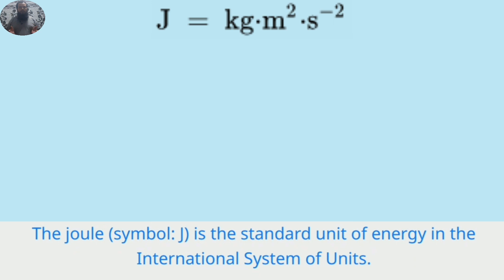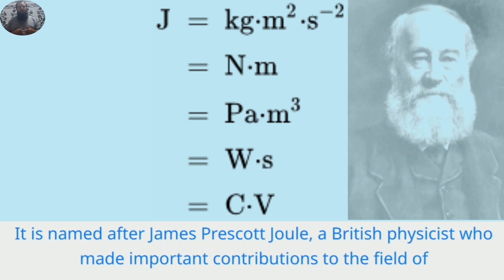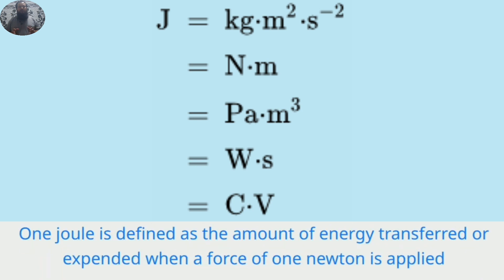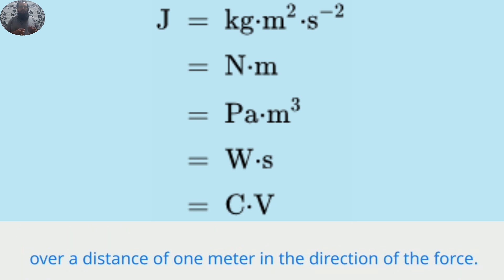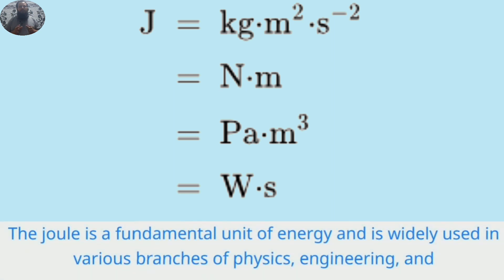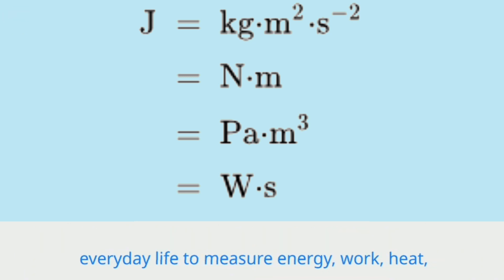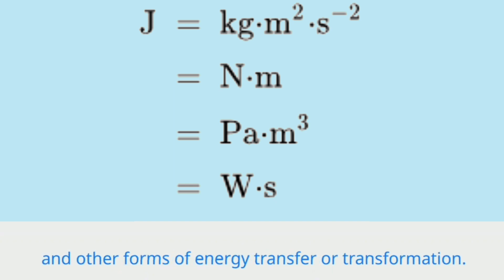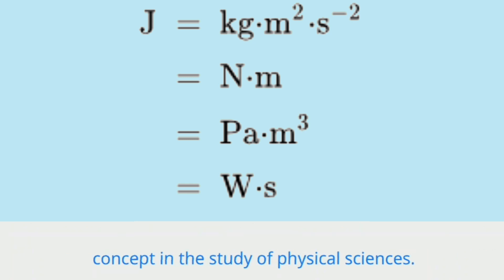SI Unit of Work (Joule).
The joule (symbol: J) is the unit of energy in the International System of Units (SI). It is named after the English physicist James Prescott Joule, who contributed to the study of thermodynamics and the concept of energy.

The joule is defined as the amount of work done when a force of one newton is applied over a distance of one meter in the direction of the force. Mathematically, it can be expressed as:

1 J = 1 N × 1 m

In addition to being a unit of energy, the joule is also used to measure other quantities, such as work, heat, and electrical energy. For example, if a machine does 100 joules of work, it means it has transferred 100 joules of energy to an object.

Here are a few common energy values expressed in joules:

- 1 kilojoule (kJ) = 1,000 joules
- 1 megajoule (MJ) = 1,000,000 joules
- 1 gigajoule (GJ) = 1,000,000,000 joules

The joule is a versatile unit that is widely used in various fields of science, including physics, chemistry, and engineering. It provides a standardized and convenient way to quantify and compare different forms of energy and energy transfers.